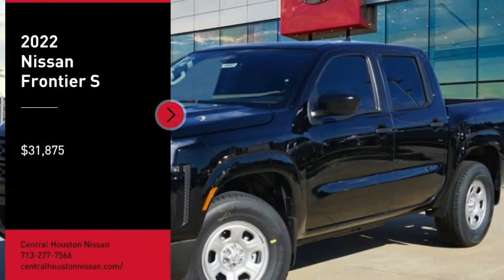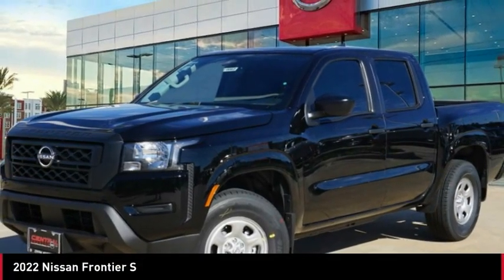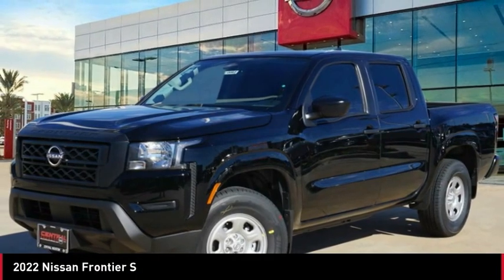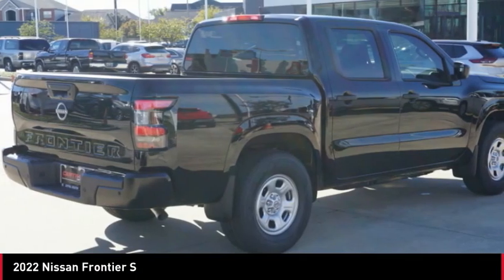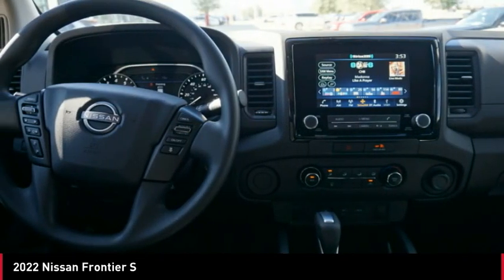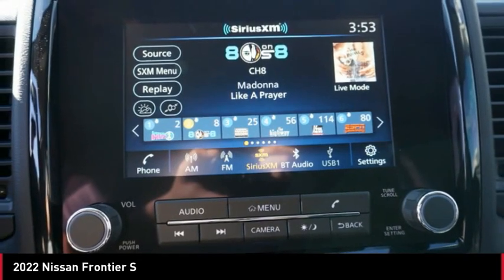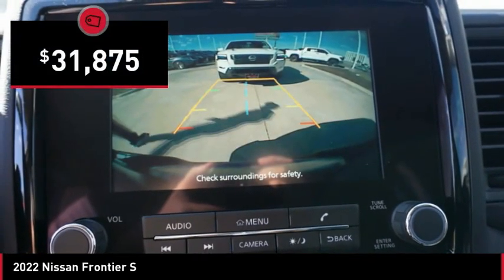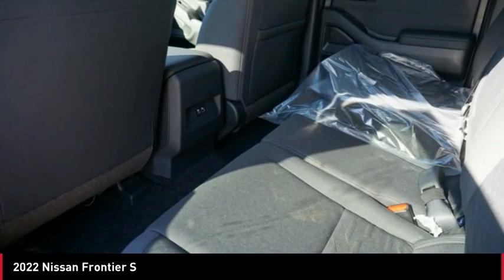2022 Nissan Frontier 220062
2022 Nissan Frontier S